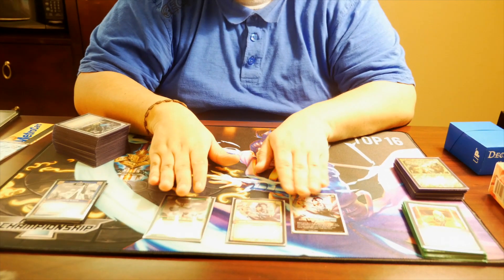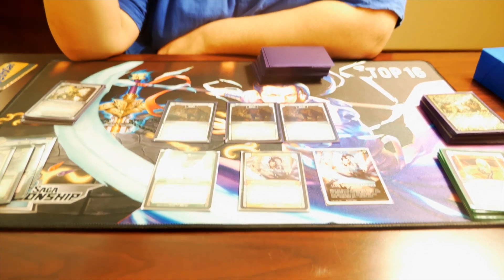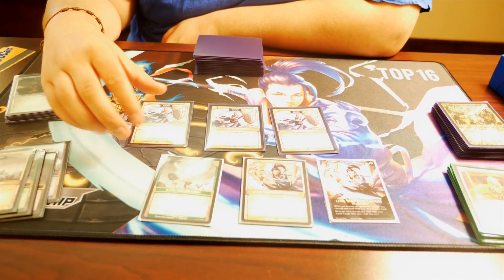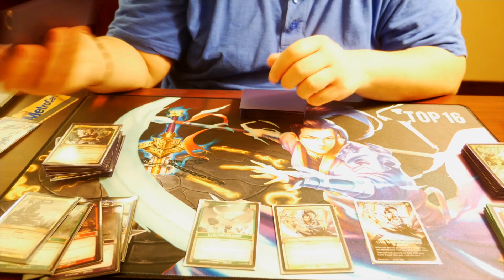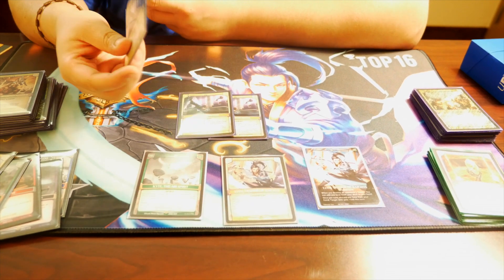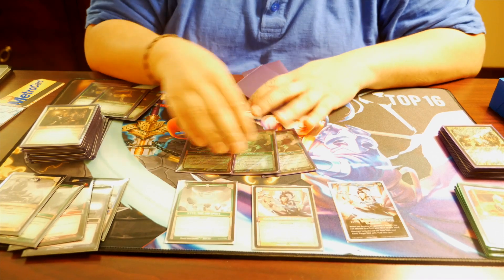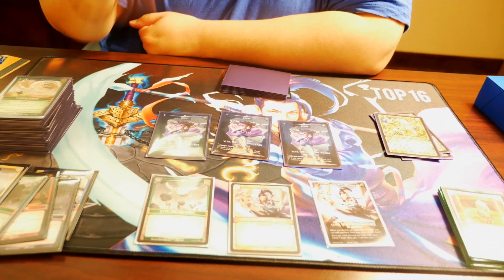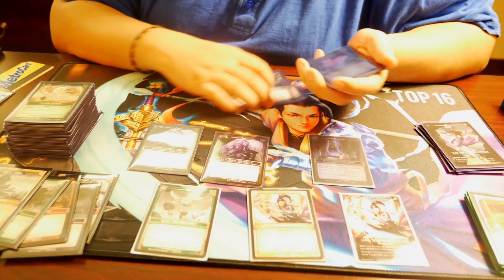ARGENT SAGA CHAMPIONSHIP IV Orlando 2019 Phil Pena Top 16